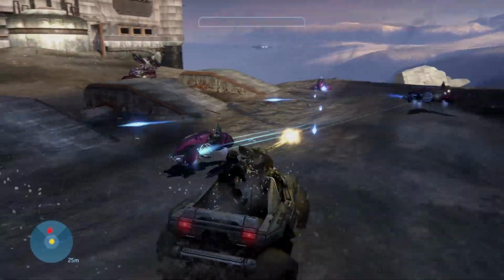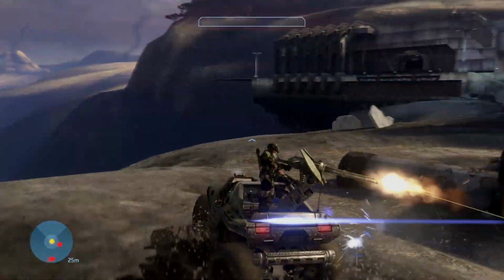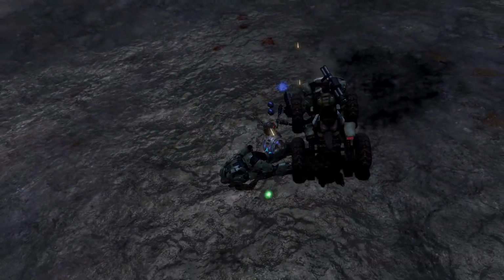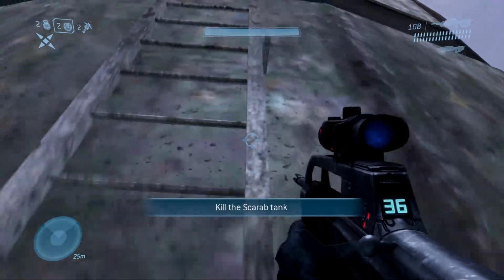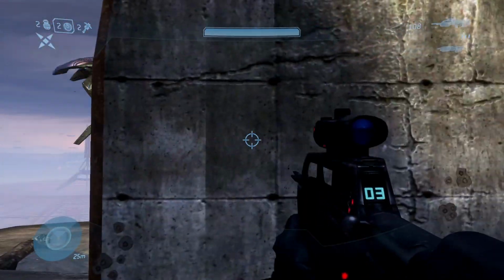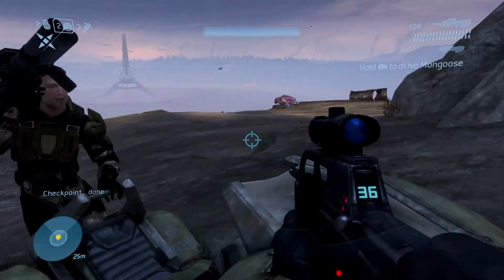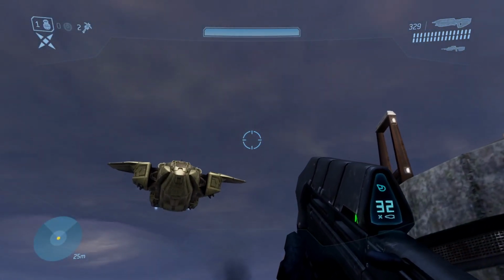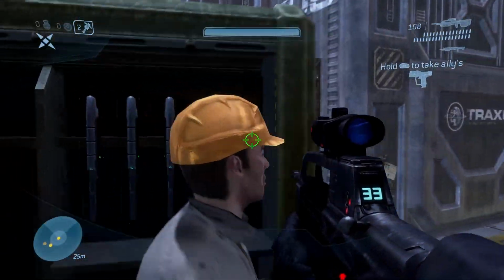Halo 3 - Everyloyalson plays - 06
Everyloyalson plays Halo 3 - Part 06